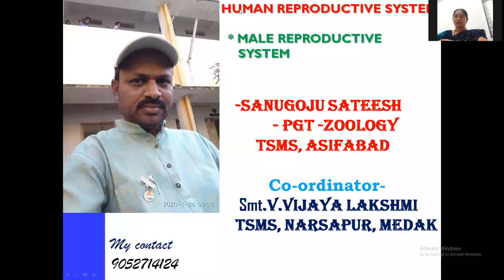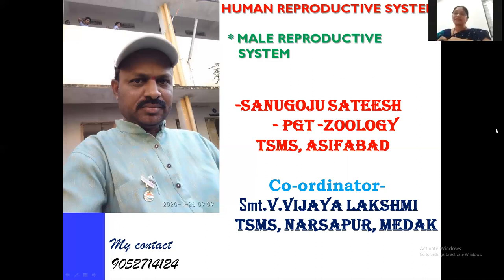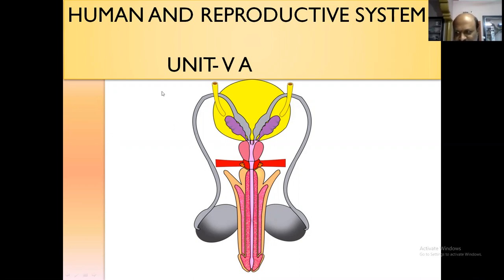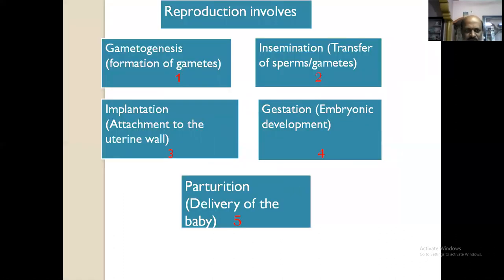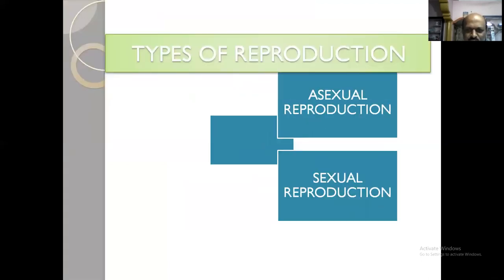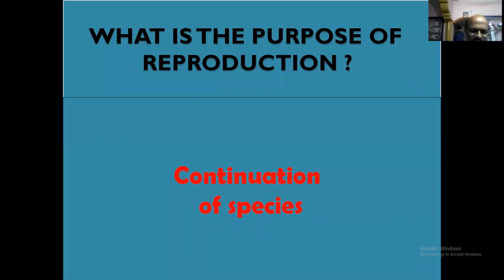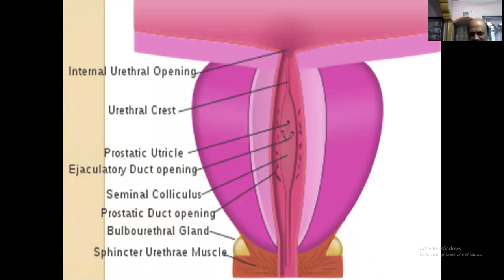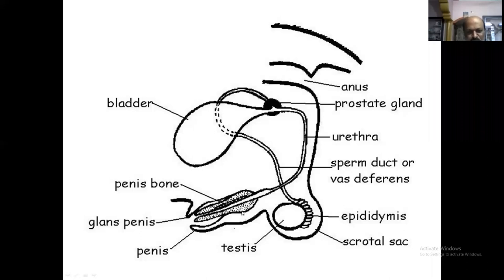MALE REPRODUCTION LS 2 | HUMAN REPRODUCTIVE SYSTEM | ZOOLOGY II | S SATEESH SIR